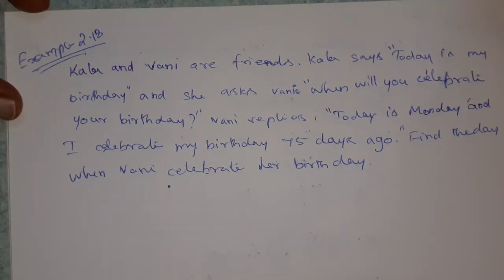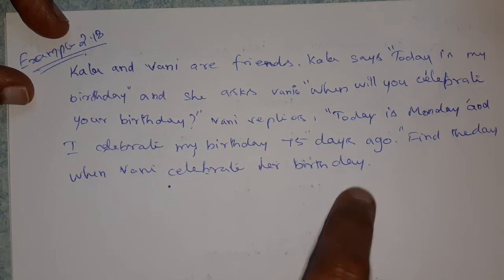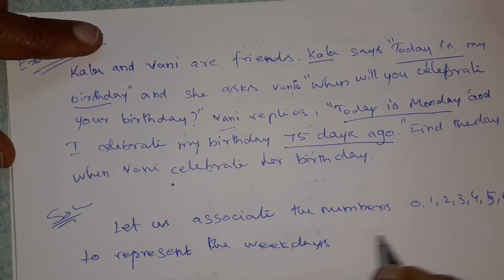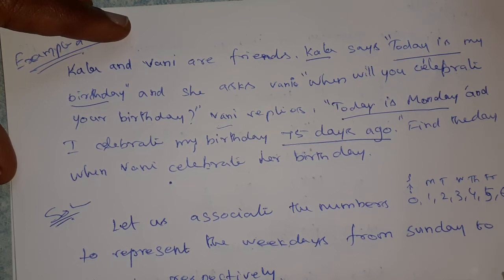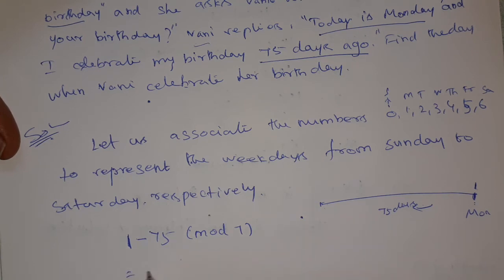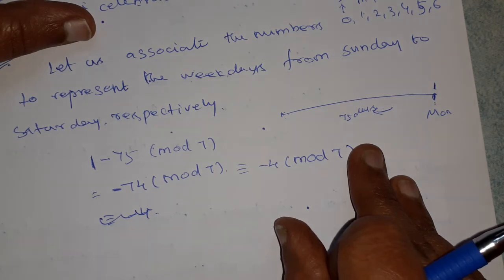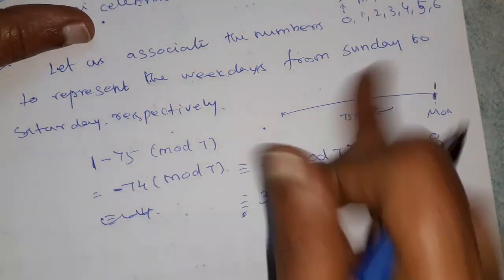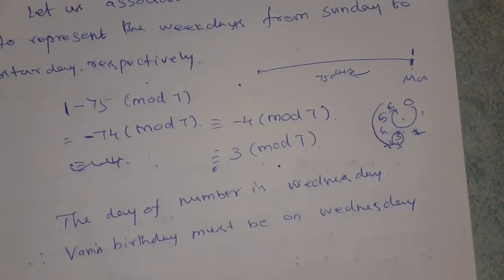Chapter 2 | Example 2.18 | Numbers & Sequences | 10th Std | Guru Maths, Rajapalayam.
TN Samacheer Kalvi, 10th Std